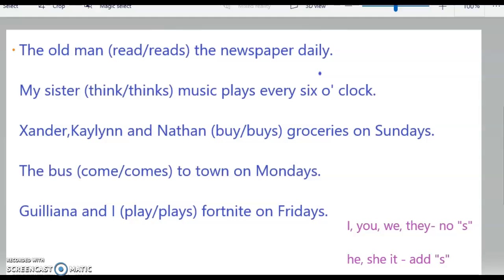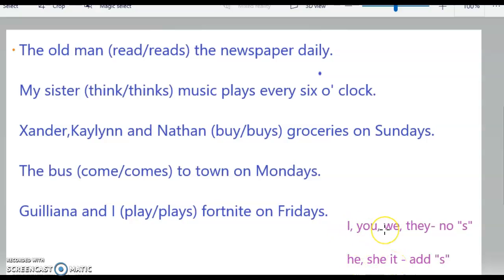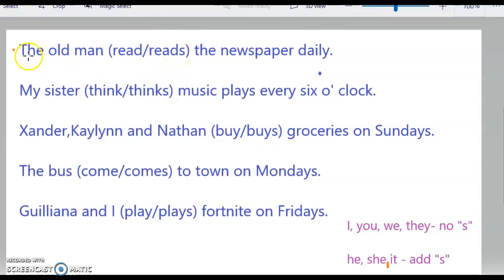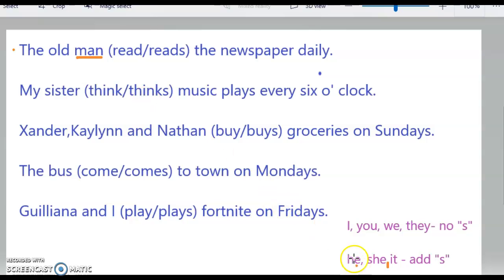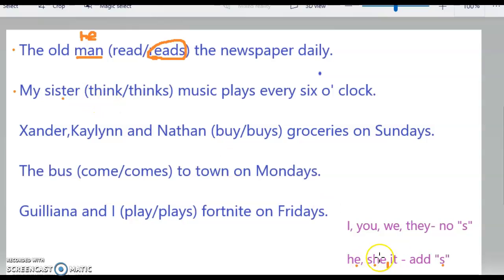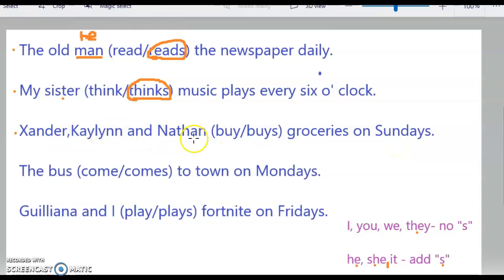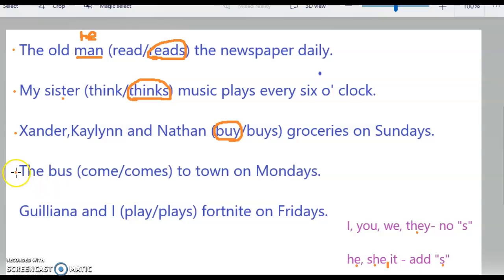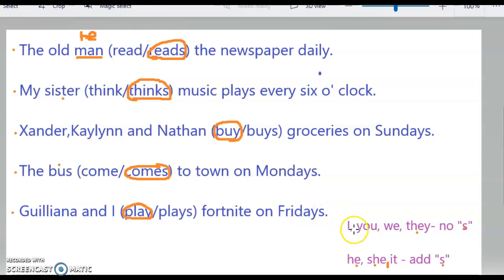Simple Present Tense